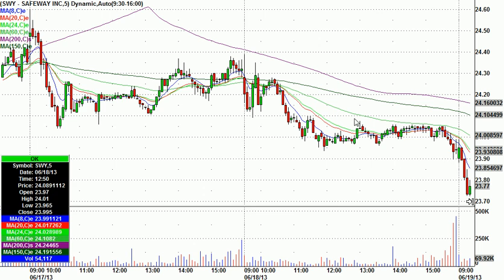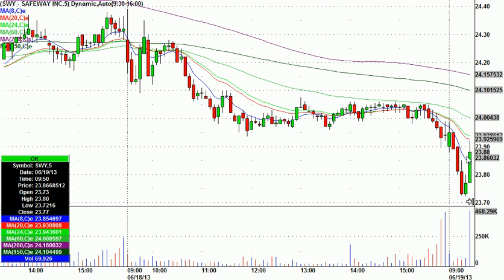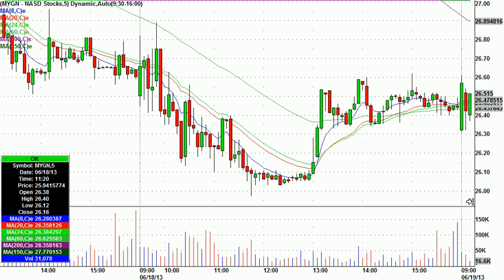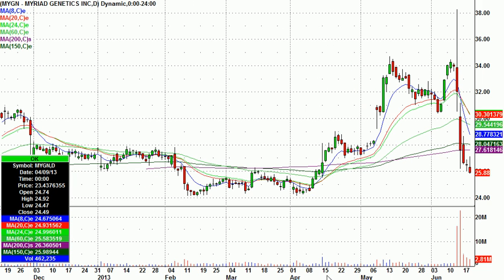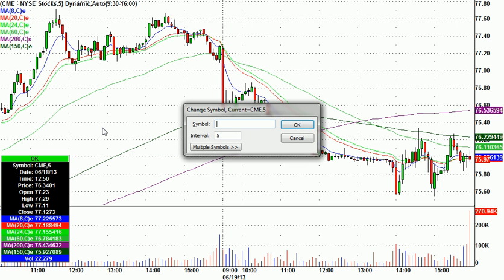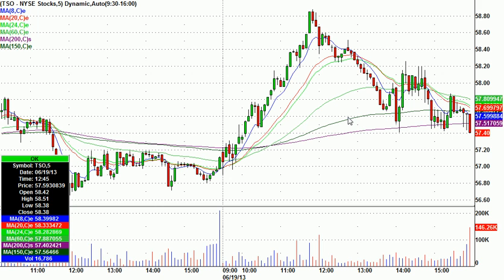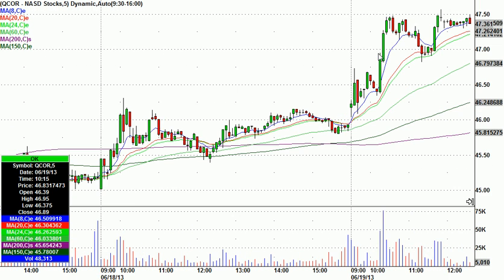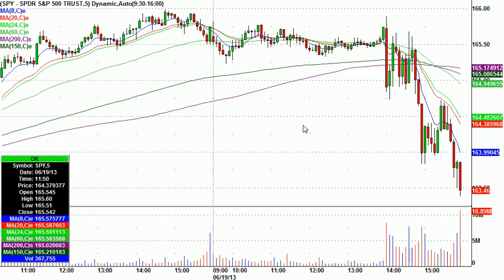Greatstockpix com Highlight Vid From June 19th